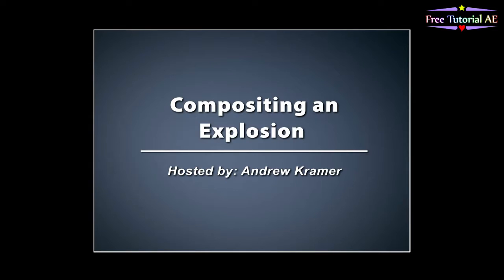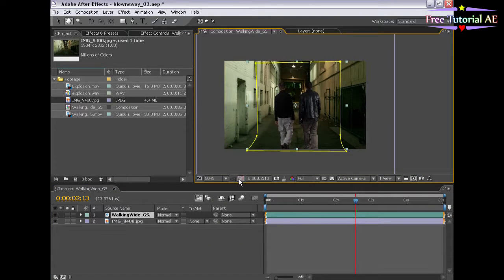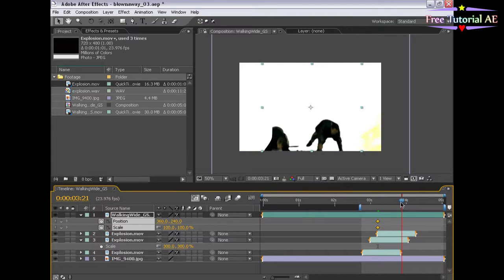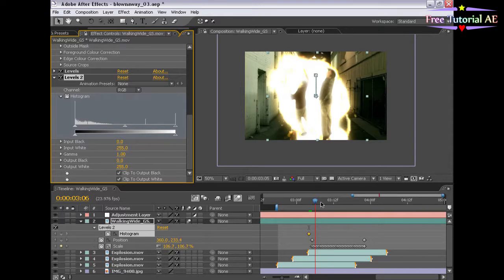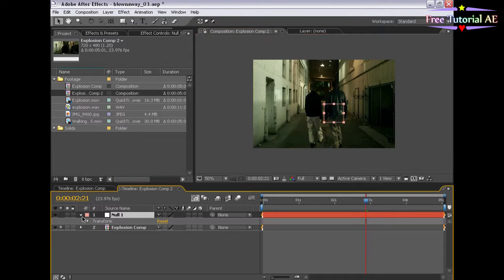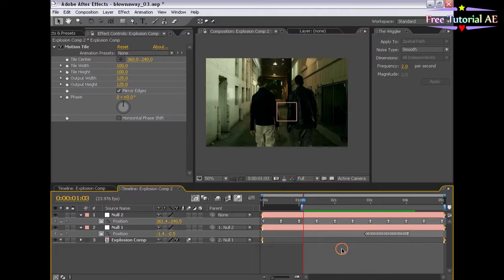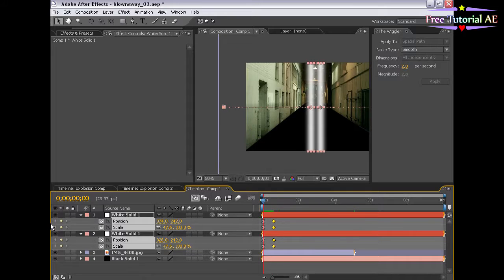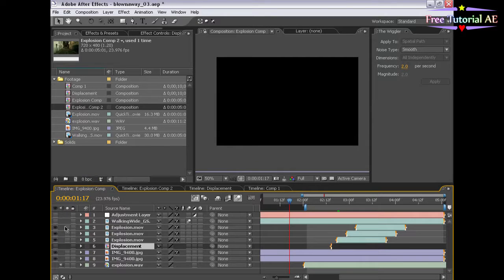#6. Blown Away - Serious FX & Compositing (VideoCopilot)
06. Blown Away (25:30 min)
• Composite actors in front of a large explosion
• Create camera shake
• Add a nice displacement scene effect
• Use parenting, null objects, and transfer modes
Serious FX Training | VFX Training for Adobe After Effects
• 10 Video Tutorials for AE Pro 6.5 - CS4
• Includes Project Files and Source Footage (AE7+)
• Valuable Bonus Product Included
• Over 3 Hours of Training Fun!

Best-Selling After Effects Training DVD! In this exciting end-to-end tutorial DVD, you'll discover real world techniques and timesaving procedures not found in the manual. Each full-length video tutorial covers a specific objective from start to finish.